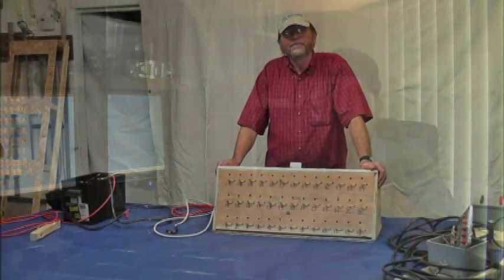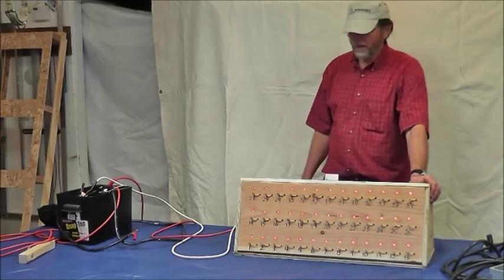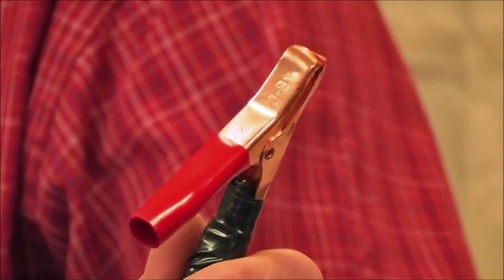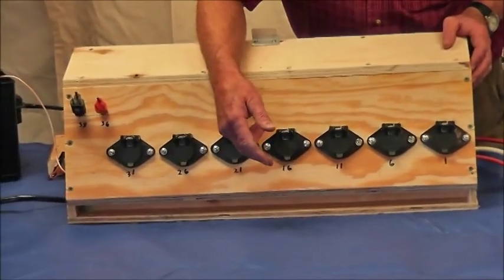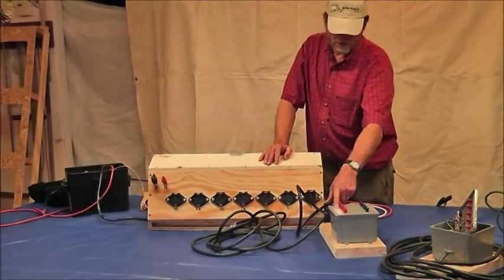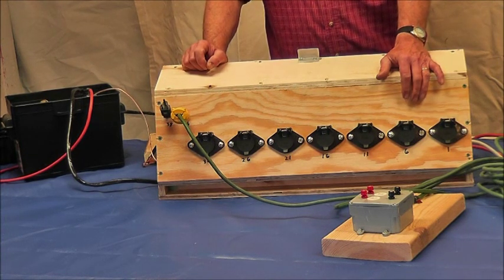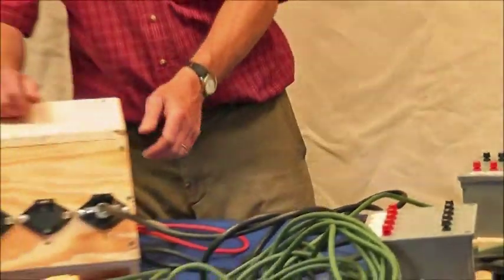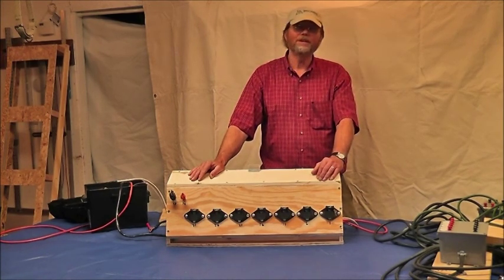Analog Man Fireworks Firing System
What is interesting is he built his own fireworks firing system that is very similar to the commercially made PyroMagic Fireworks Firing System. He tells me he created this design on his own without copying anyone. I found the video interesting and I think you will also. This video is posted with his permission.